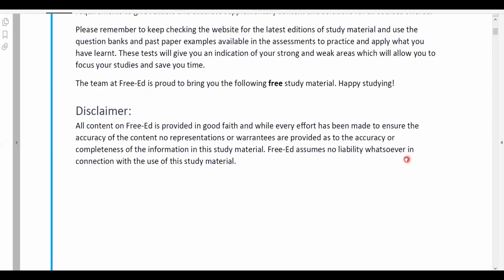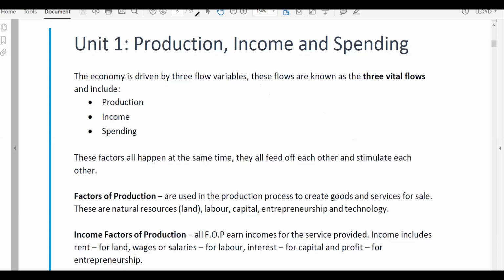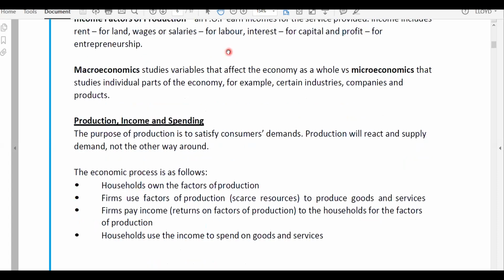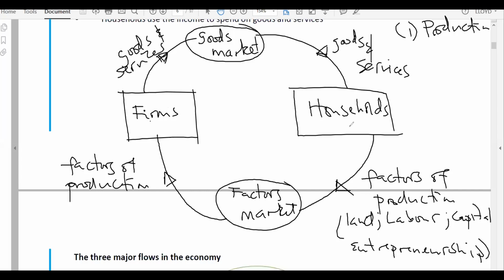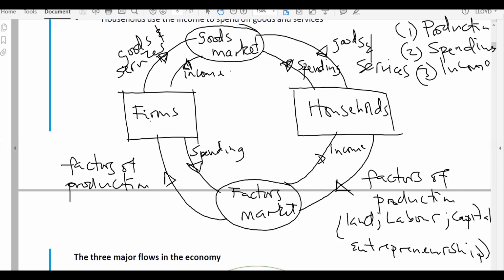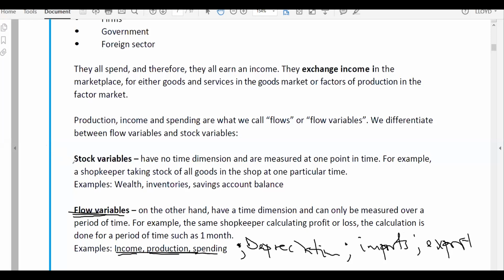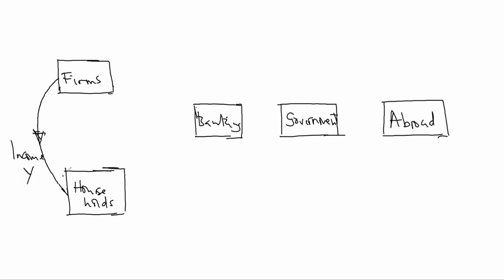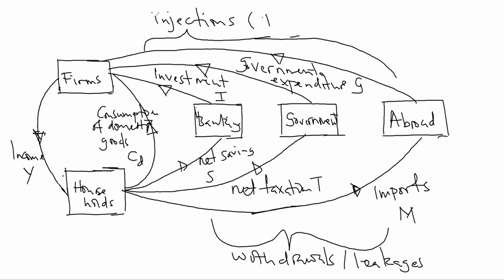ECS1601 UNIT1 PART1-UNISA